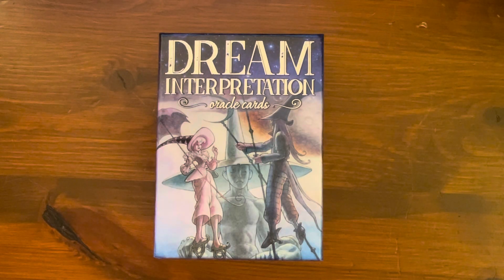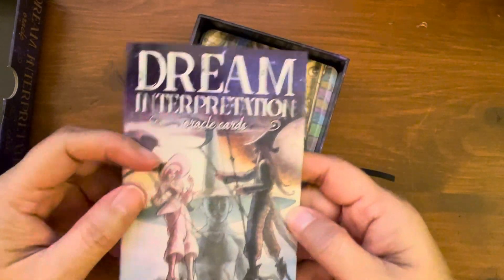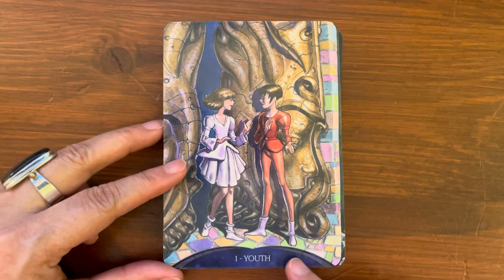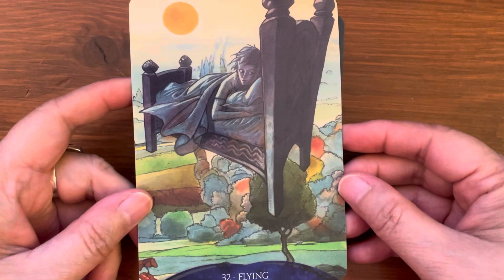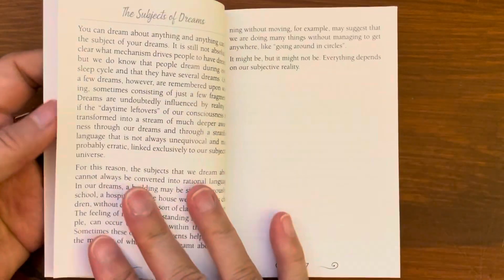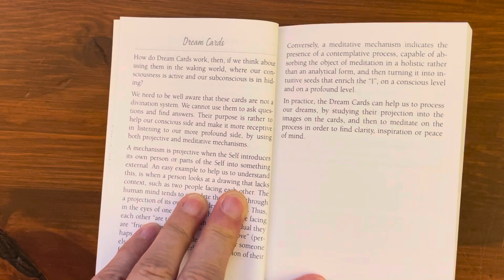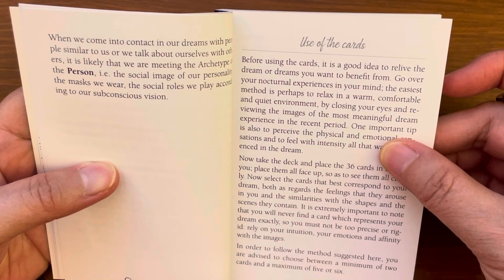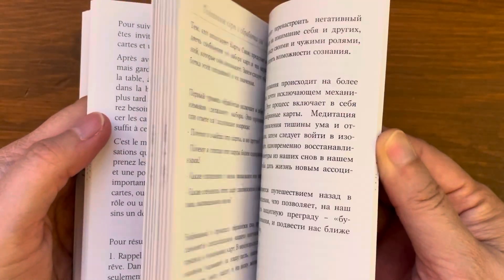Dream Interpretation Oracle Cards | Full Flip Through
By Luigi Di Giammarino & Pierluca Zizzi

*Paid Link:  As an Amazon Associate I earn a small commission for referrals on qualifying purchases, this helps to support the channel and allows me to continue making more videos like these. Thank you for your support!